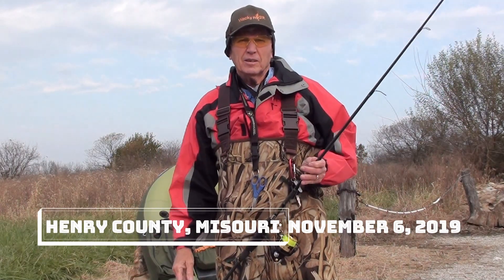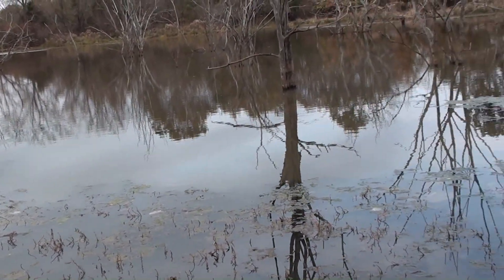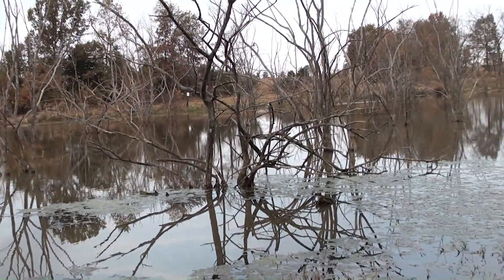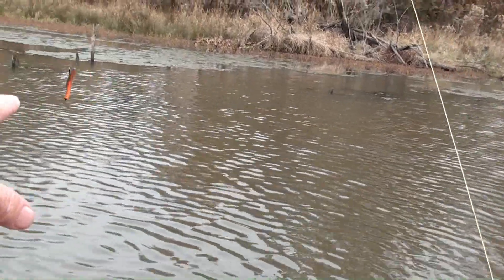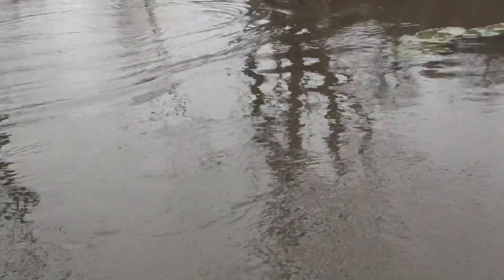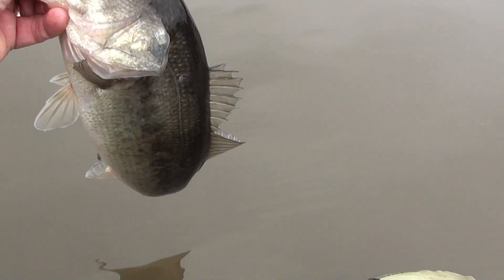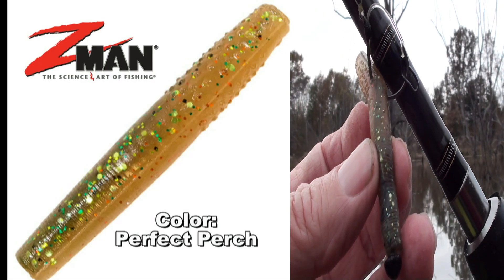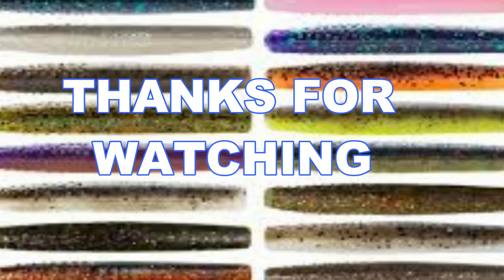NekoTRD - "Officially" CERTIFIED!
In this early November, 2019 float tube adventure in Henry County, Missouri, the concept of a NEKO rigged TRD is finally certified by...well...me!  Quite a number of fat, healthy, strong bass were lurking in and around brush, stumps and lily pads in five to eight feet of cold, murky water.  Despite several days of below freezing temperatures of late, there was still quite a bit of hydrilla and dying lily pads.  The Neko rigged TRD was able to navigate through the brush and weeds really well.  The technique was to fish very, very slowly using pinpoint "drop" casts, and then a dead stick or slow hop retrieve.  Most often the strikes were very light taps followed by the line moving off in a different direction.  Two colors of Z-Man TRDs were used effectively:  Green Pumpkin/Orange and Perfect Perch.  Enjoy the show!
TRDs and Neko ShroomZ jig heads:  zmanfishing .com
Circle hooks (with weed guards) used today:  3/0 Gamakatsu and 3/0 Berkley.  Both available at fine tackle stores.
All TRDs were enhanced with MegaStrike attractant, Craw flavor, available at megastrike.com or fine tackle stores.